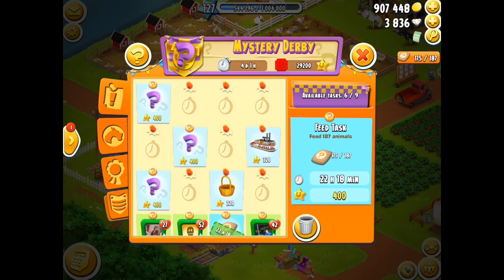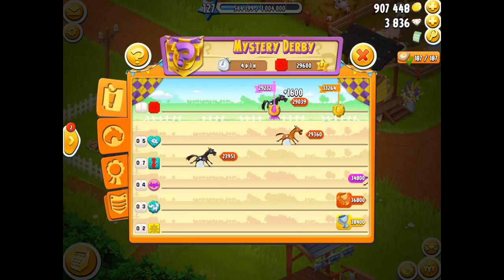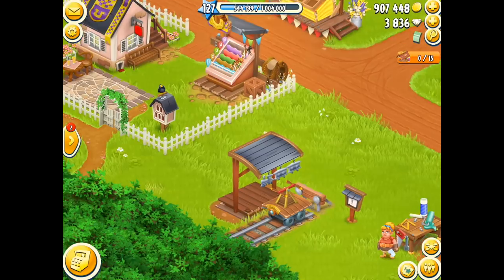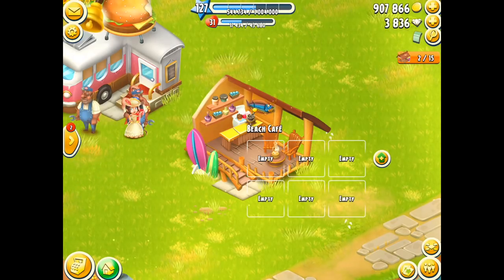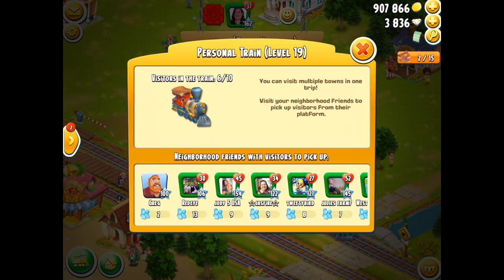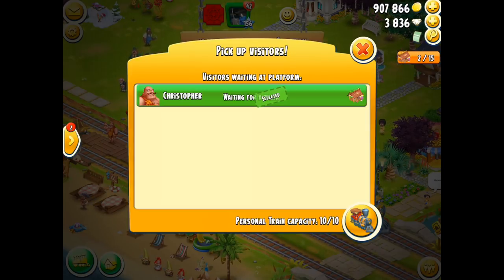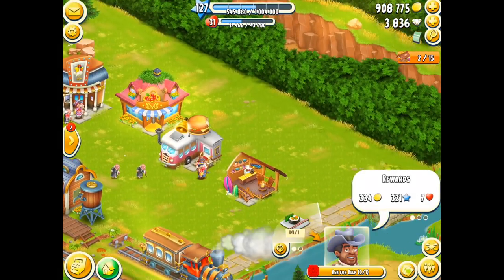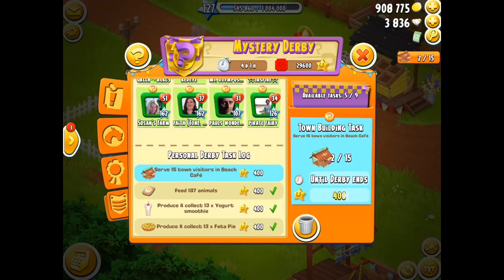Hay Day Mystery Derby Pains - Feed to Beach Cafe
HAYDAY - Hay Day Mystery Derby Pains - Feed to Beach Cafe

. R3DKNIGHTs Information .

P.O.Box 1143,
Chu-Oku,
650-8691, Japan

. Game Links .

Or in game by going to Settings, Help and Support.

. Game Info .

PLEASE NOTE! Hay Day is free to download and install. However, some game items can also be purchased for real money. If you don't want to use this feature, please disable in­-app purchases in your device's settings. A network connection is also required.

Requires iOS 9.0 or later. Compatible with iPhone, iPad, and iPod touch.

Rated 4+